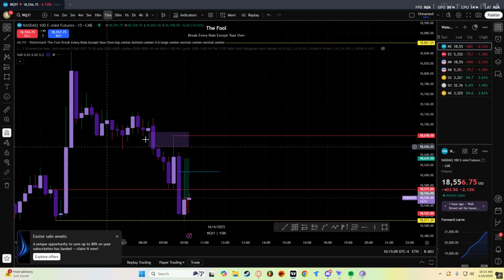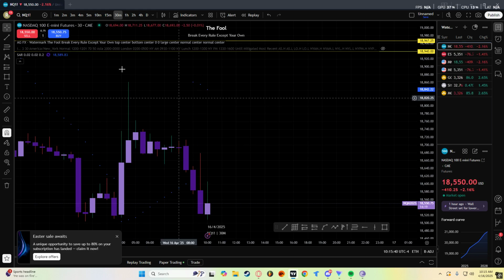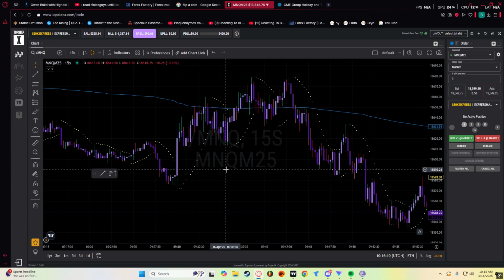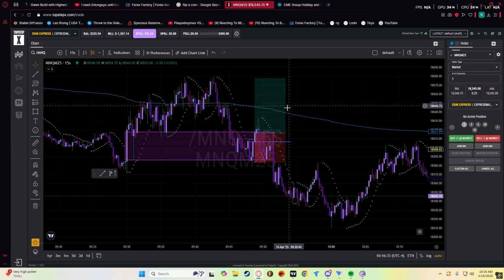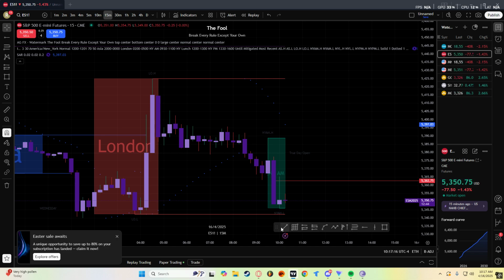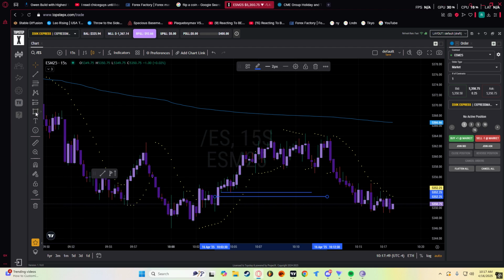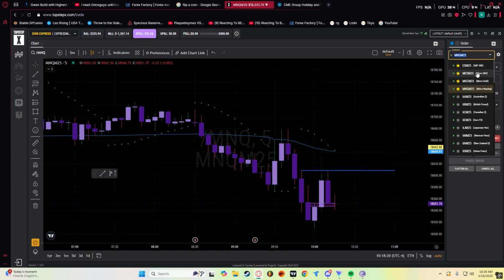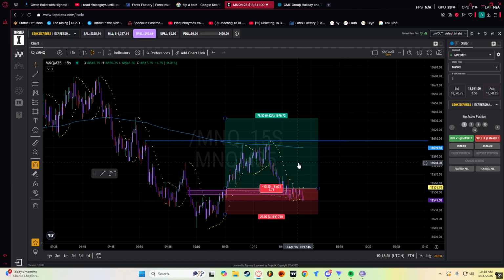Flu Game! - 4/16 Trade Recap